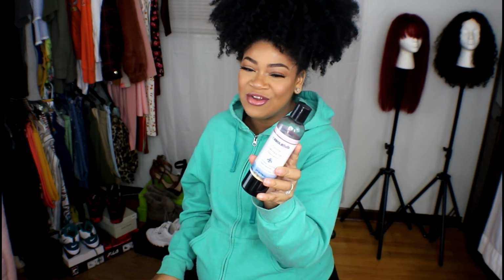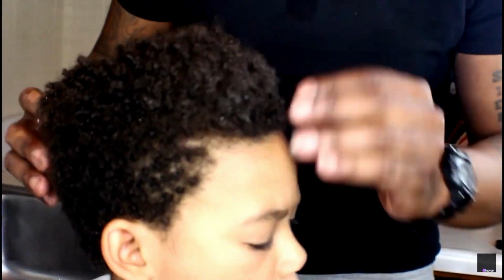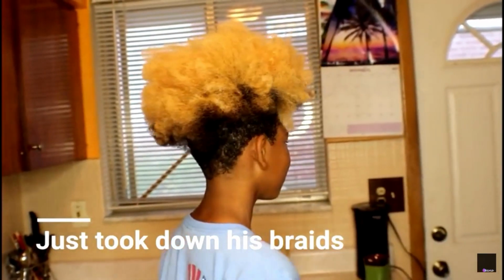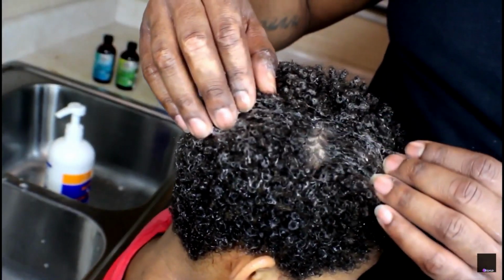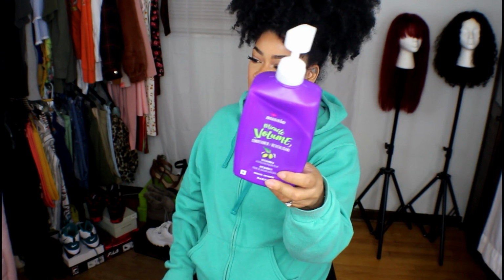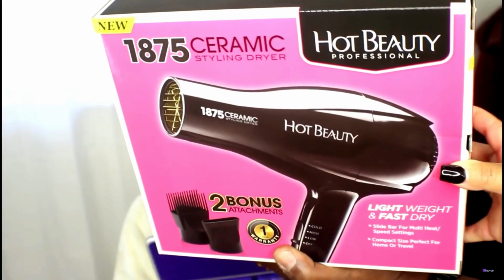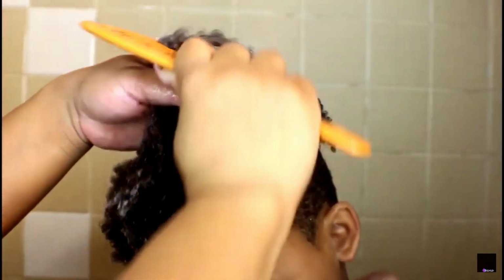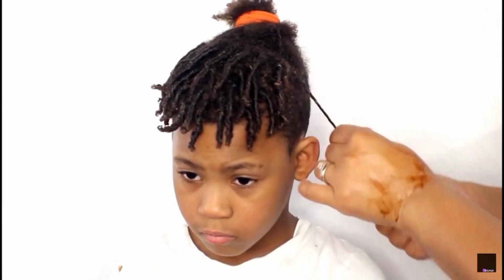Hair growth tips| How I take care of the boys hair and retain their Length| Time Stamps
Time stamps:
#1-  1:32
#2-  2:24
#3-  4:31
#4-  5:14
#5-  5:48
#6-  7:33
#7-  8:07
#8-  8:38
#9-  9:15
#10-  10:10